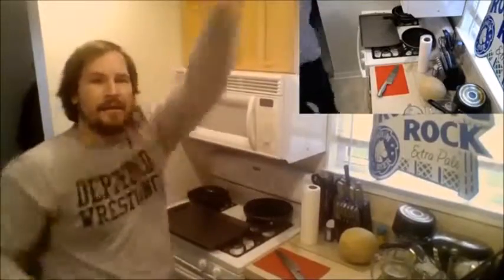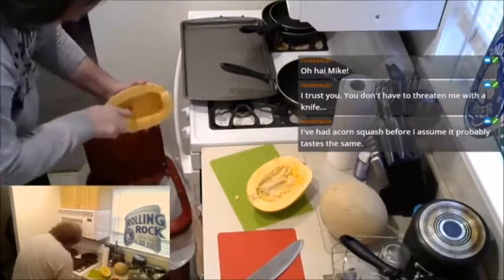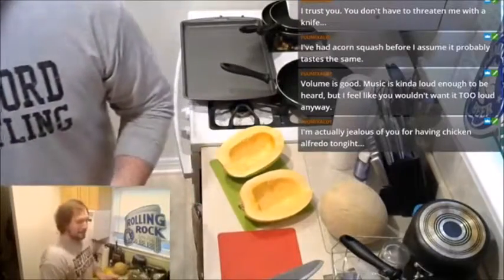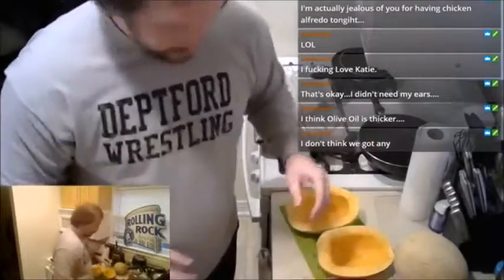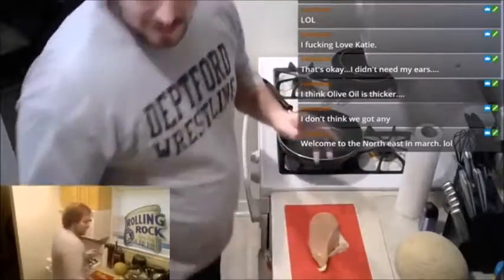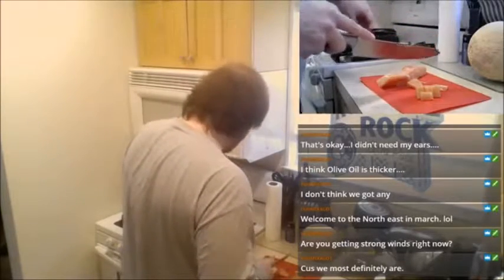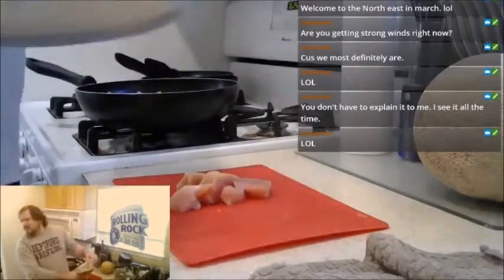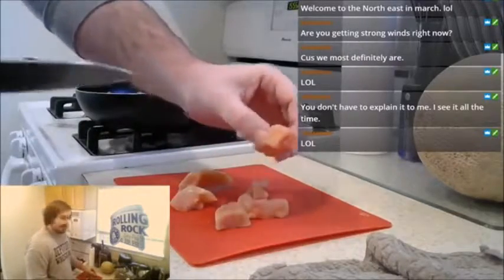Cooking With Chilii - Ep. 1 - "Spaghetti Squash Chicken Alfredo"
Welcome to the first episode of Cooking With Chilii! On our first episode, Chilii decides to keep to his diet and make Chicken Alfredo with Spaghetti Squash instead of regular pasta.